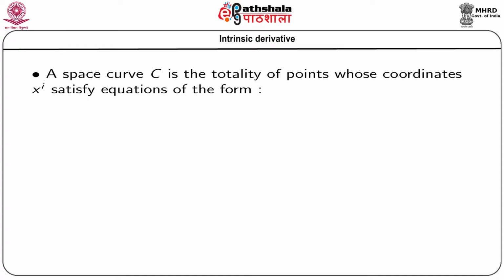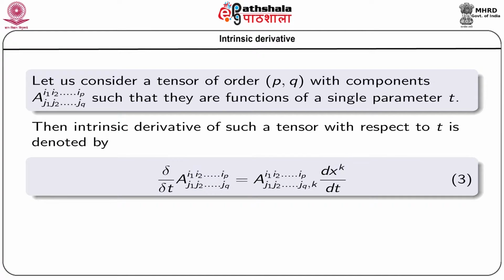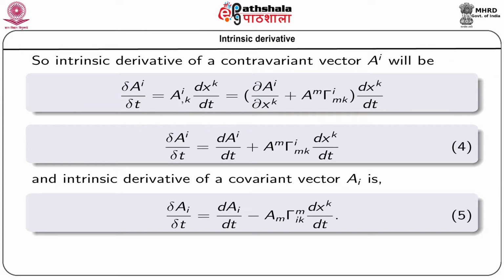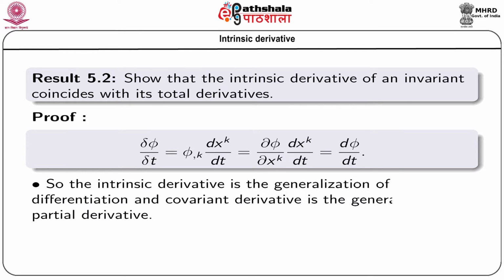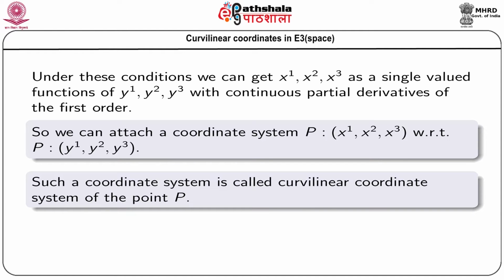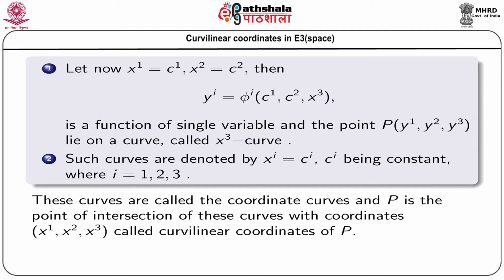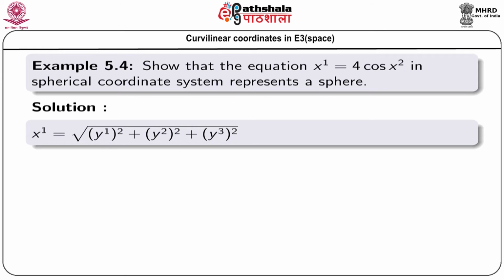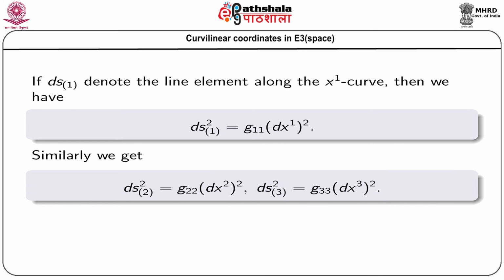Geometry of space curve: intrinsic derivative and curvilinear coordinate system in space (MAT)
Subject: Mathematics
Paper: Differential geometry
Module: Geometry of space curve: intrinsic derivative and curvilinear coordinate system in space (MAT)